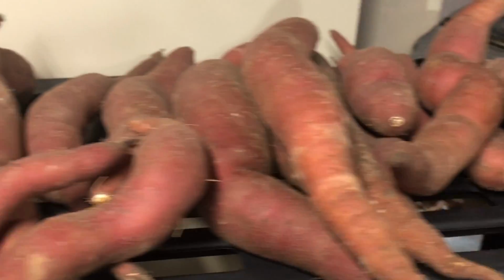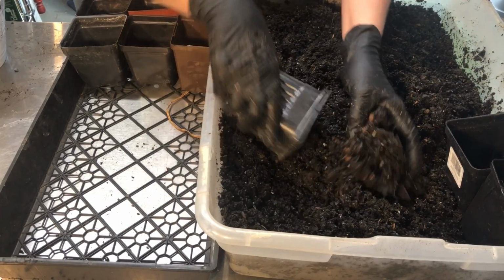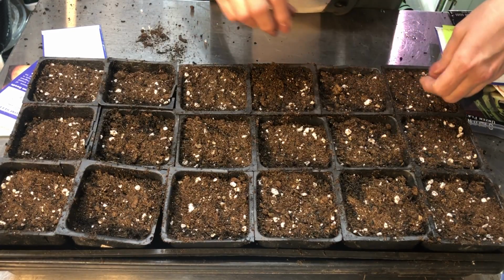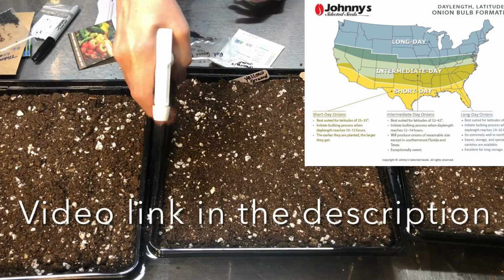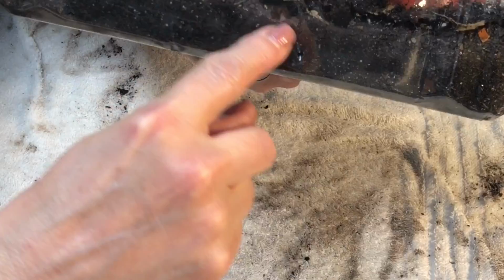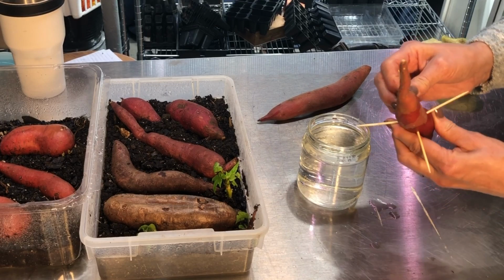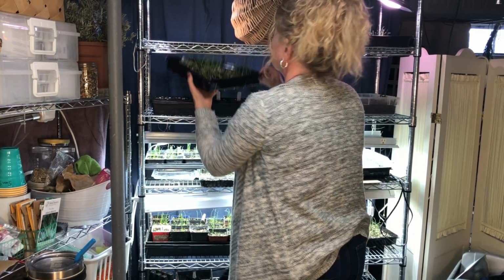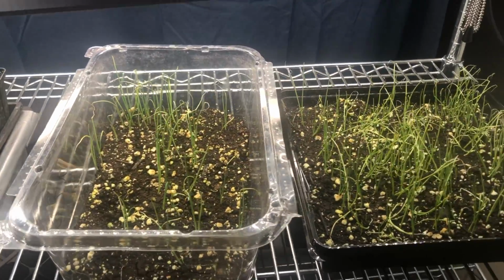Starting Sweet Potato slips, and Onions from seed.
It’s not too late to get your sweet potatoes slips started. Two easy ways to get started growing your own sweet potatoes.  5000 Lu in shop lights from Amazon.   5000K LED Shop Light Linkable, 4FT Daylight 42W LED Ceiling Lights for Garages, Workshops, Basements, Hanging or FlushMount, Included Power Cord and Pull Chain, 4200lm, ETL- 1 Pack